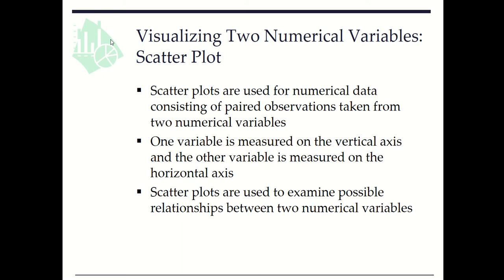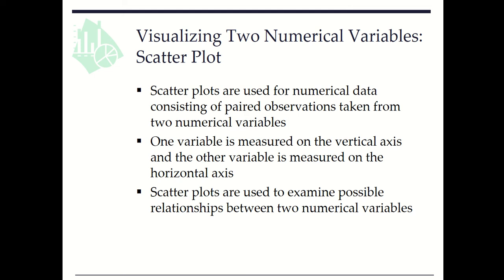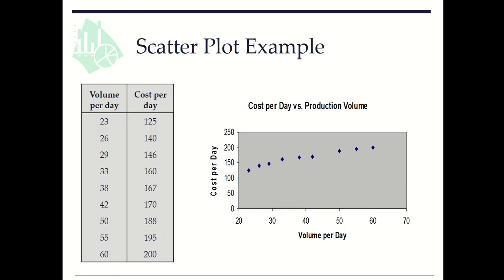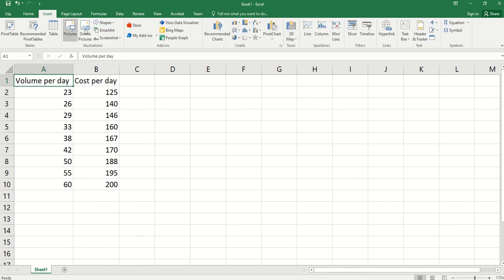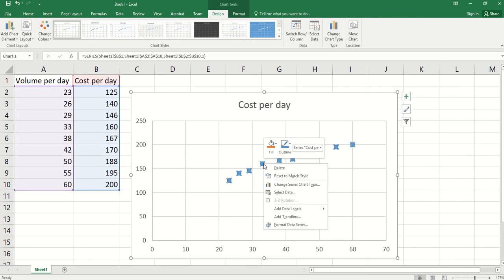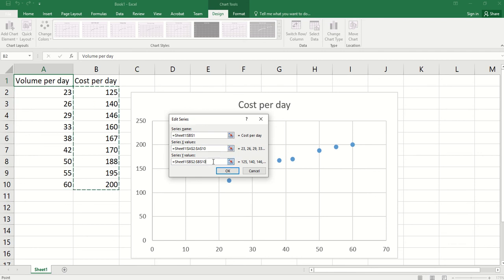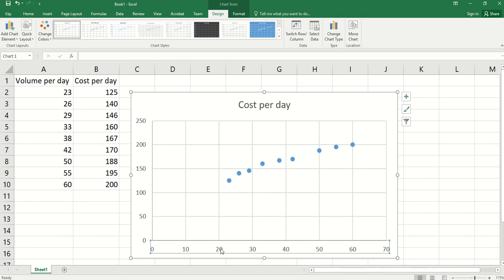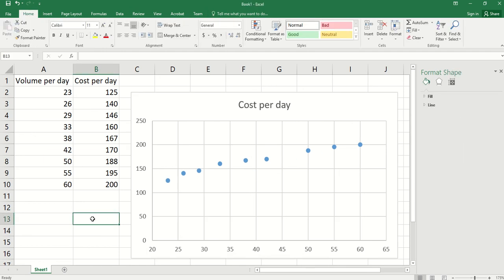Scatter Plot for Two Numerical Variables